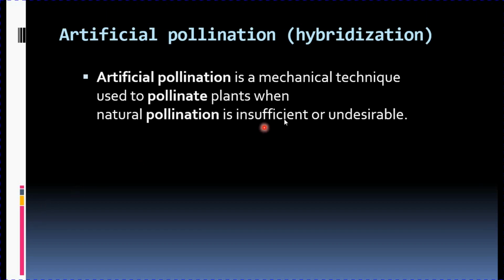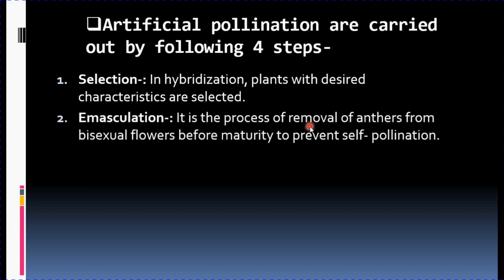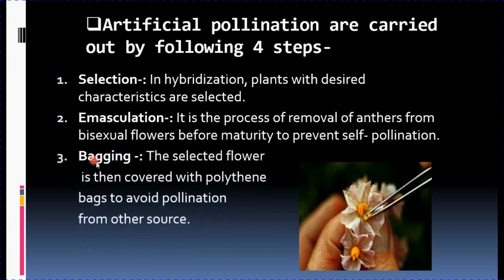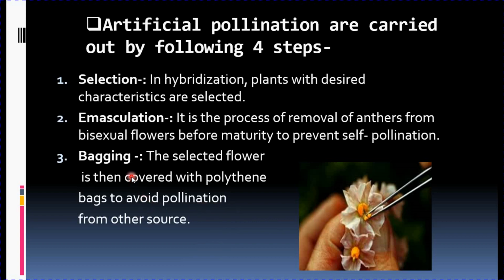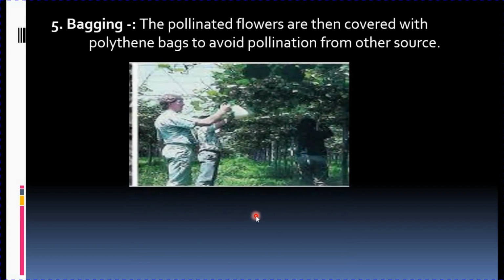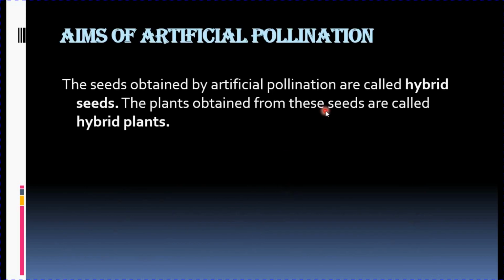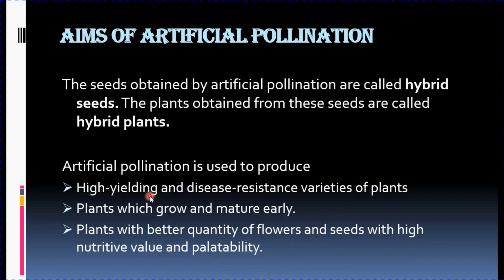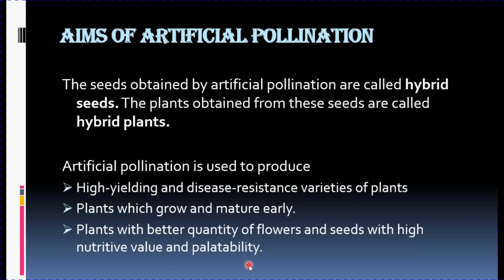Artificial Pollination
In this video, we will study about Artificial pollination, its four steps and its aim.